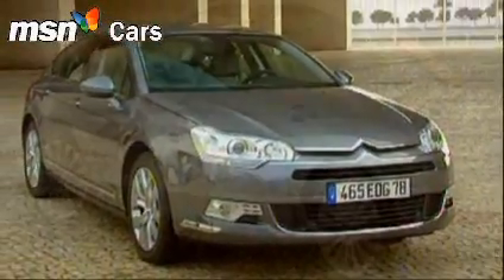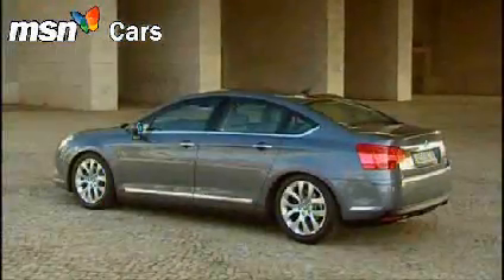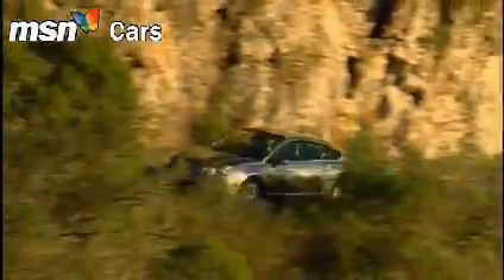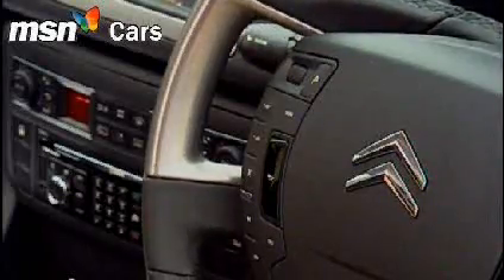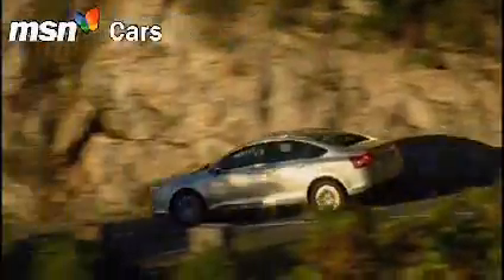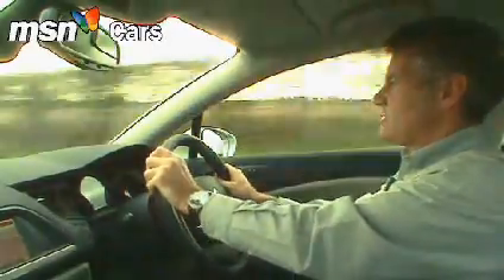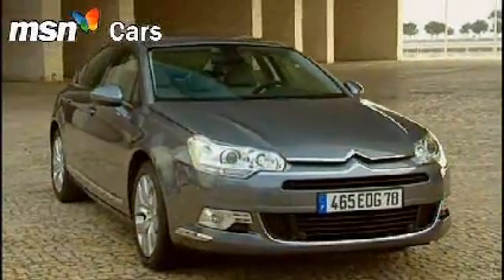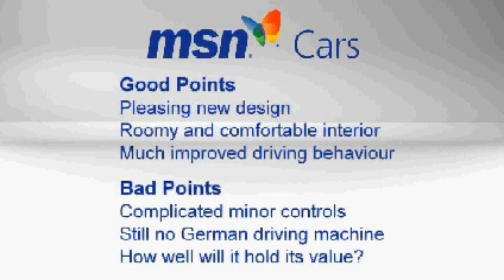New Citroen C5 2008 MSN Cars test drive